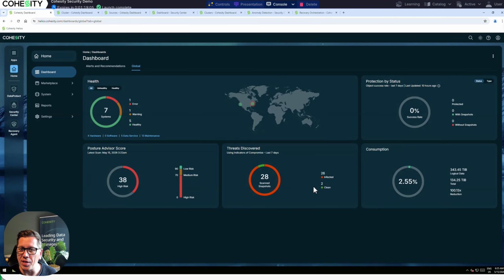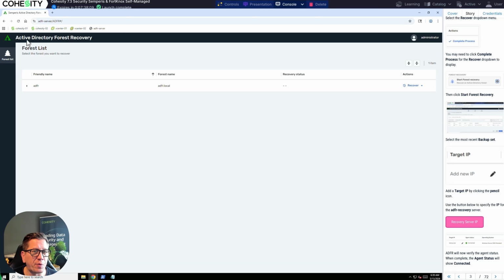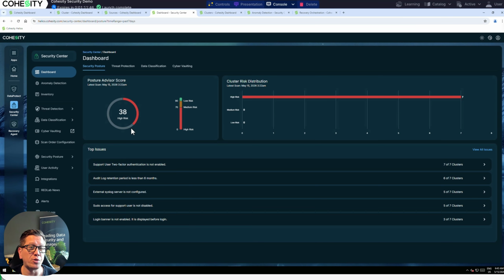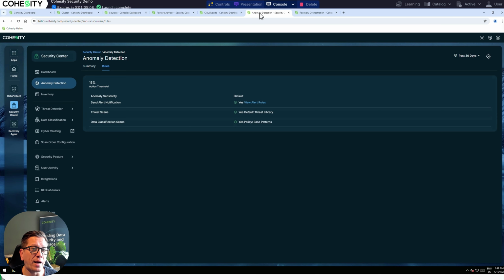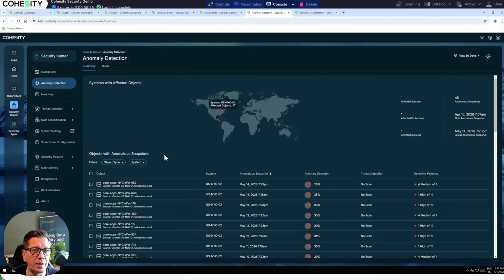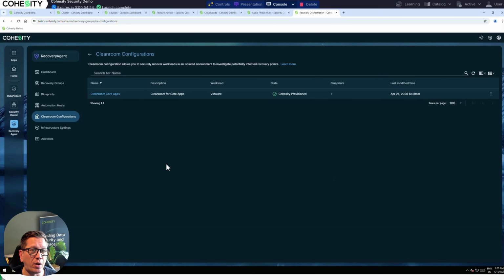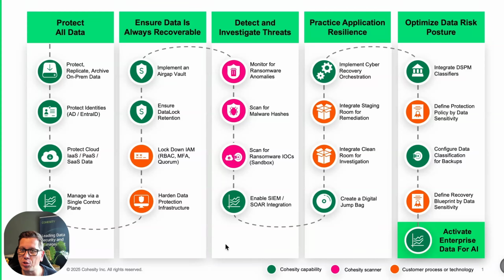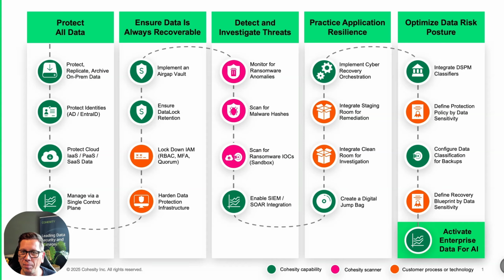5 steps to cyber resilience demo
This is a video about 5 steps to cyber resilience demo

00:00 Step 1: Protect All Data
03:52 Step 2: Ensure Recoverability
06:07 Step 3: Detect & Investigate Threats
08:54 Step 4: Practice Application Resilience
11:40 Step 5: Optimize Data Risk Posture